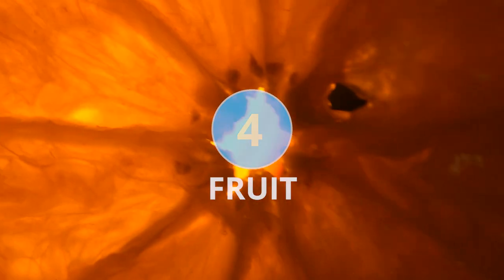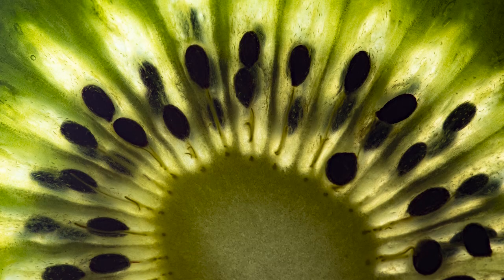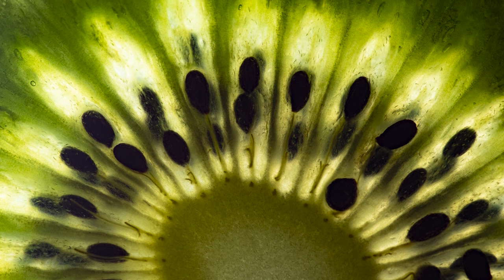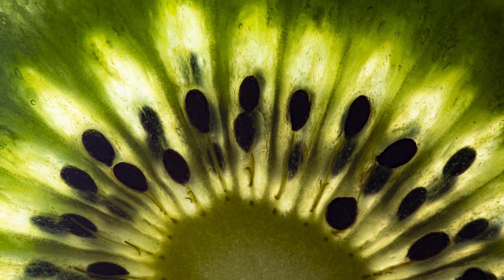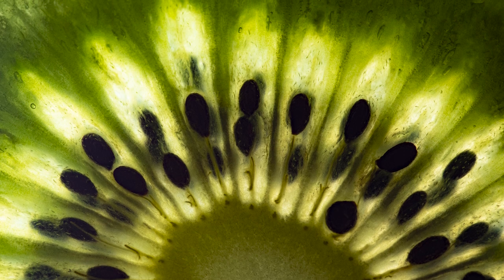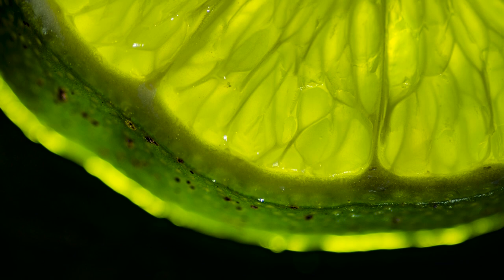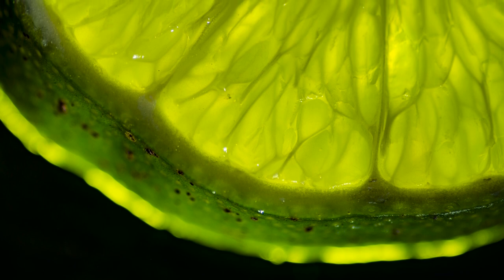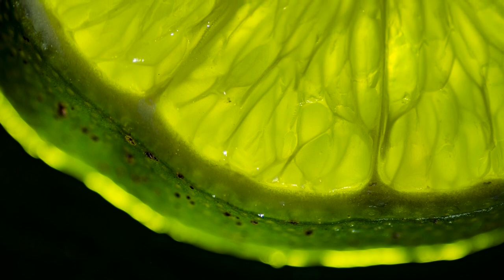TOP 5 macro photography ideas for 2021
This is a roundup of our top 5 favorite macro subjects to try out at home. Sometimes we all need a little inspiration so let's take a look at some of the most interesting subjects that we have shot over the past year.

If you want to see more about any of the macro photography ideas in this video, click the links below to go to full tutorials for each one!